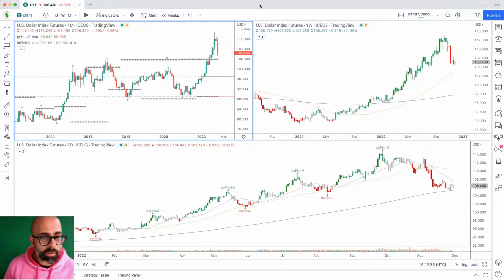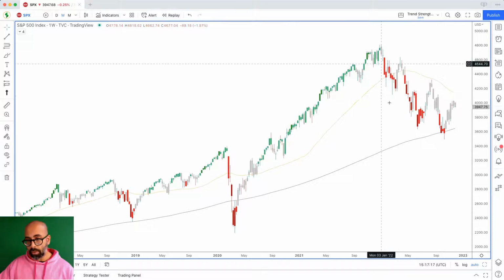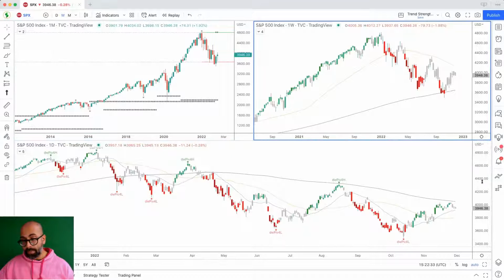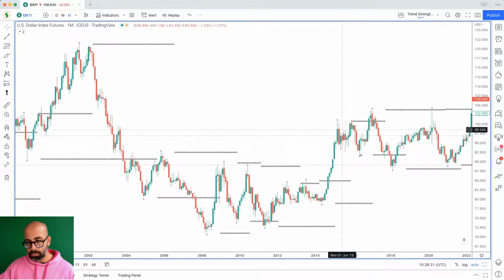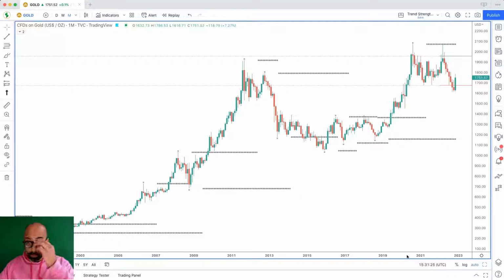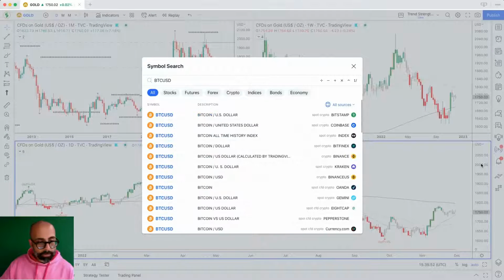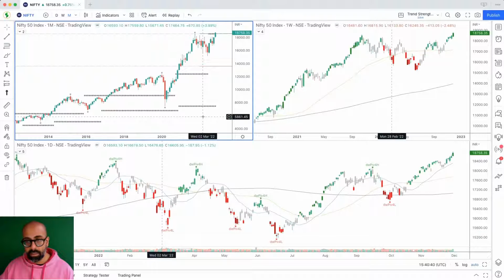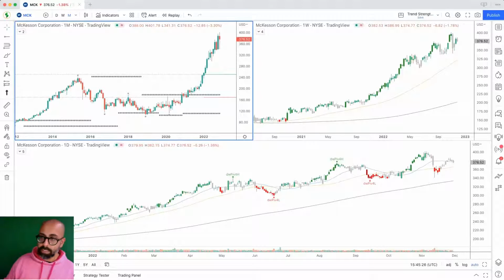Live Market Analyis - SPX, Dollar Index, FTSE, Gold and any assets you want me to look at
A catch  up on market conditions followed by a Q&A.